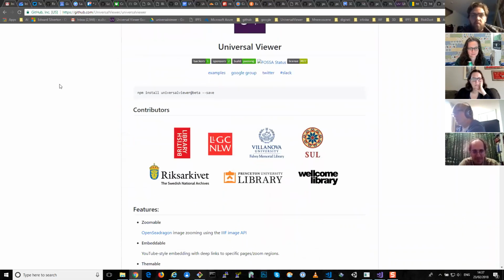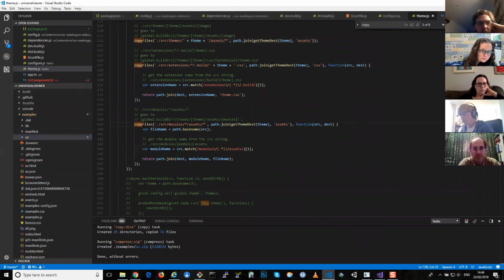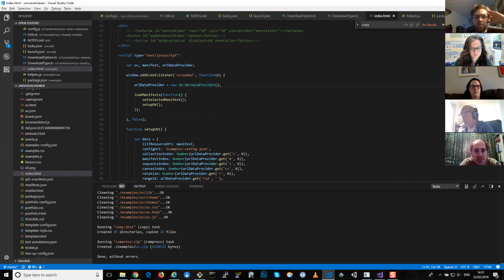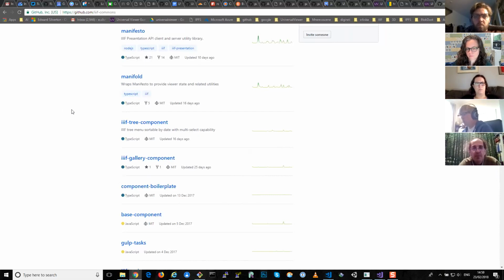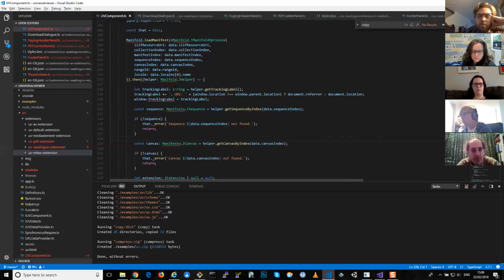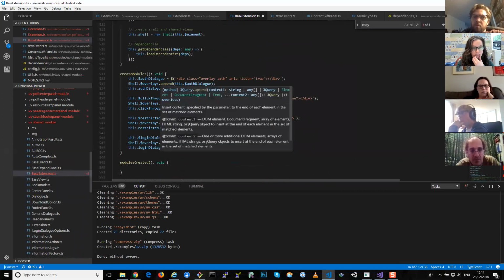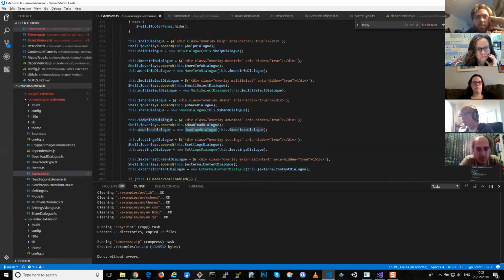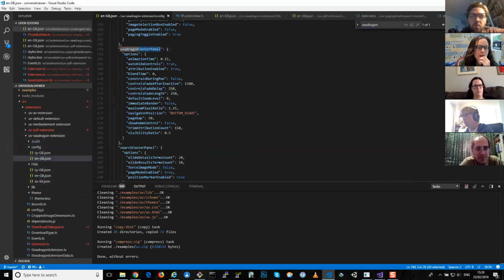Universal Viewer Code Read (with Ed Silverton)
Lead developer Ed Silverton provides a tour of the code of the open source Universal Viewer project in a presentation to a code reading club.